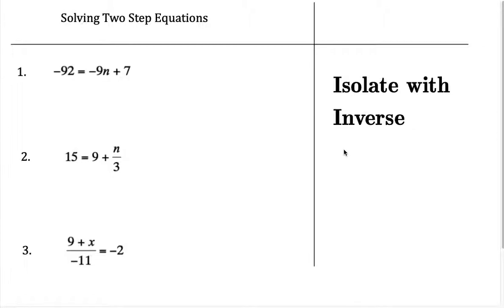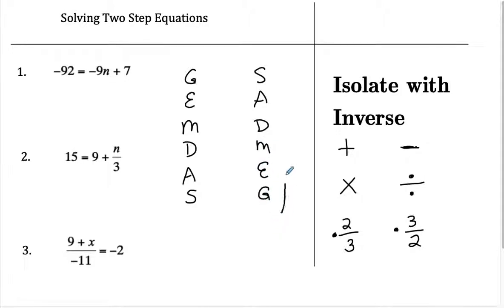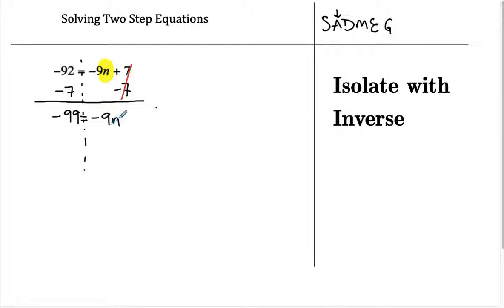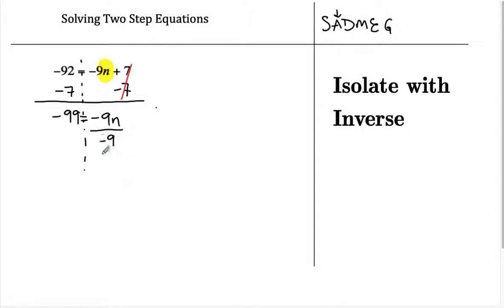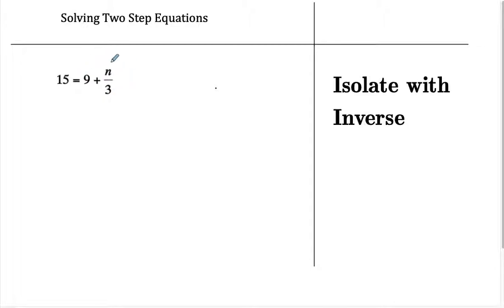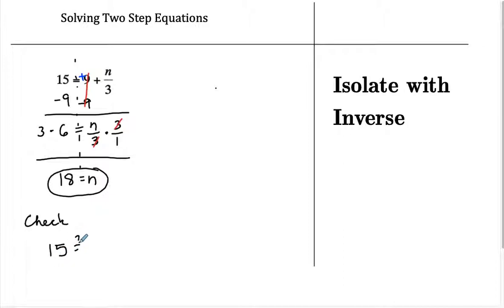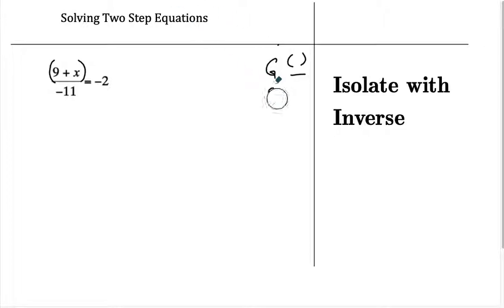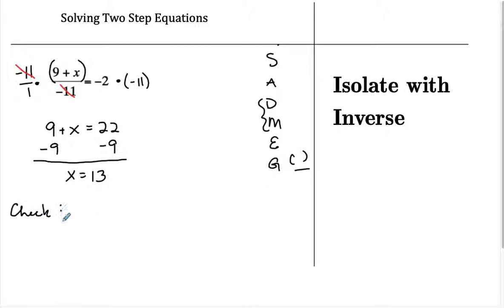Solving Two Step Equations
Linear Equations, Solving Equations